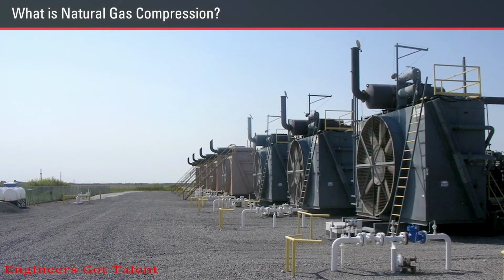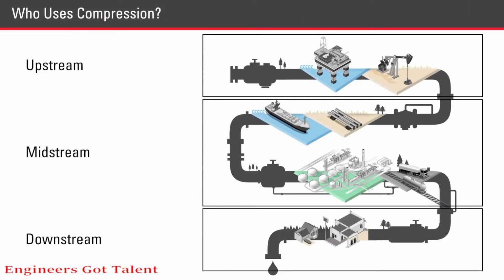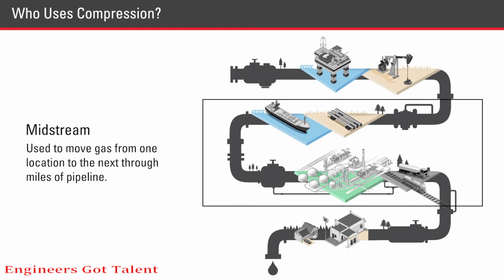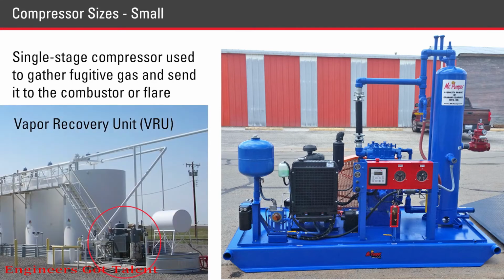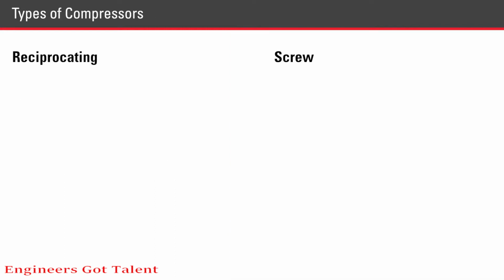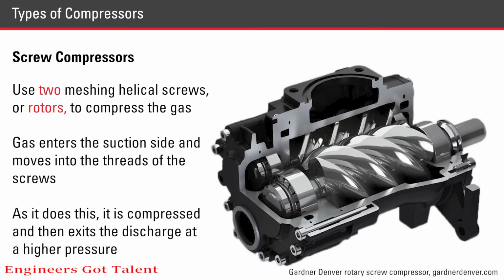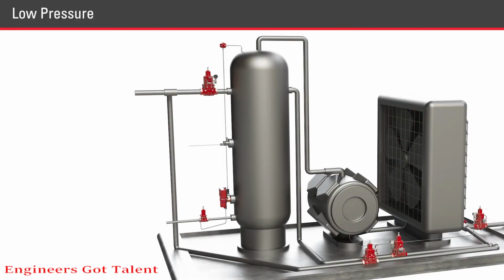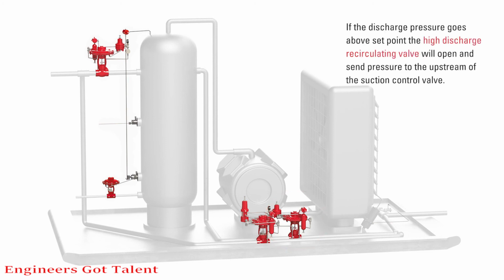Natural Gas Compression in Alberta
Gas compression is the process of squeezing gas molecules in order to increase gas pressure. Enables gas to be transported into long kilometers of pipelines across Canada. It is also used to lift hydrocarbons to the surface and creates a pressure drop to condense and remove liquids from gases.

The starting pressure, desired ending pressure, and volume determines the number of stages of compression.

There are 2 main compressor types used in Alberta:
1. Reciprocating Compressor - uses pistons and positive displacement to compress the  gas.
2. Screw Compressor - uses two meshing helical screws or rotors to compress the gas.

This video includes a gas compression process that takes place in 3-stage Reciprocating compressor.